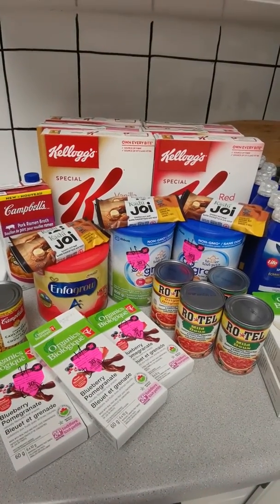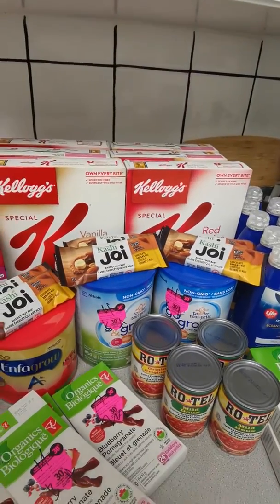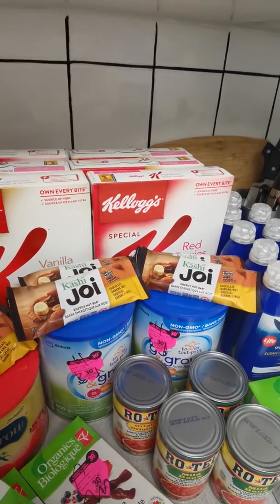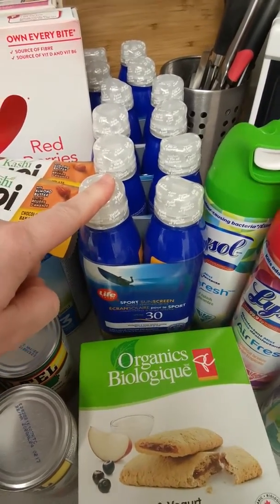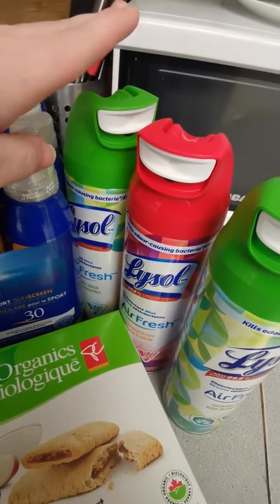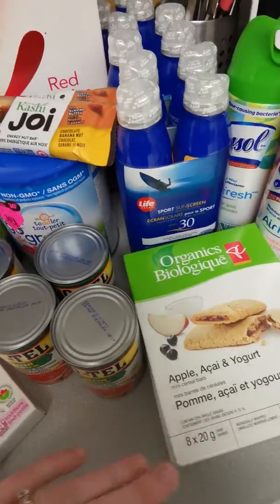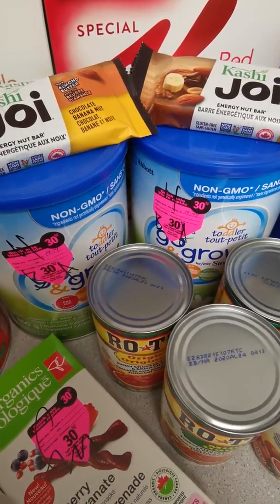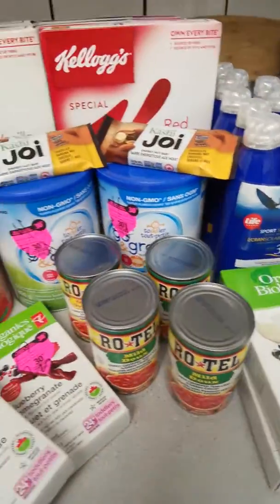Coupon/savings Jan 2020